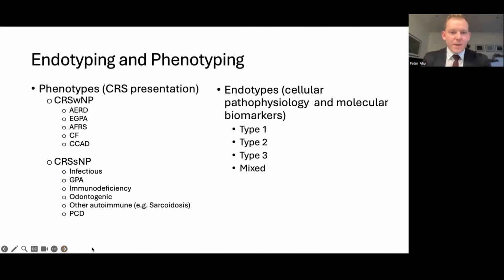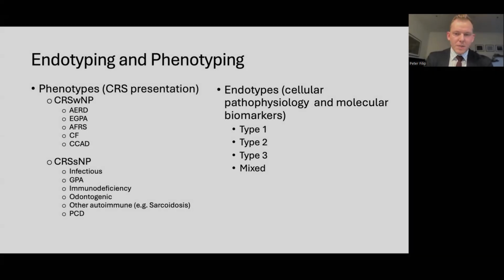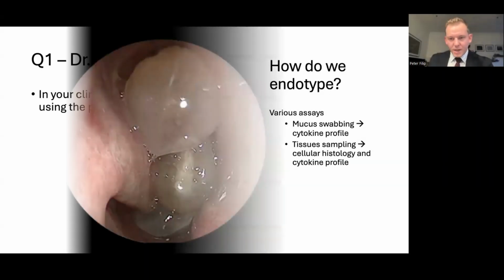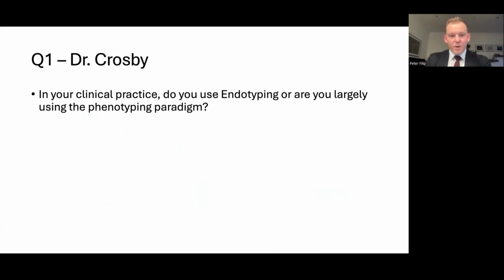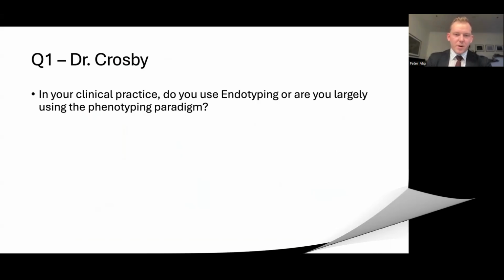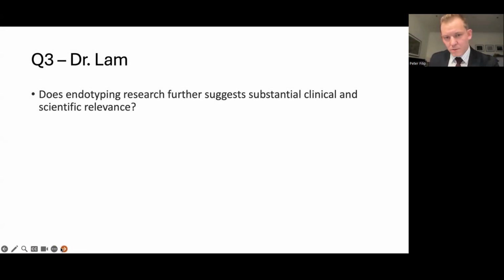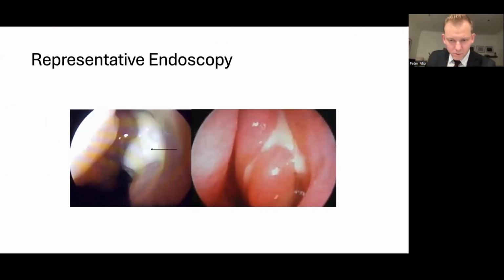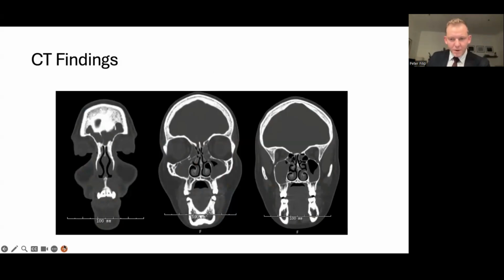AAOA-ARS Virtual Allergy and Rhinology Panel: Endotyping in Chronic Rhinosinusitis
Peter Filip, MD, FAAOA; Dana Crosby, MD, FAAOA; Kara Detwiller, MD; Kent Lam, MD; and Mona Patadia, MD, FAAOA have developed a terrific panel discussion around endotypes of chronic sinusitis.

This panel reviews the utility of CRS endotyping in clinical as well as research settings and their relevance to classical phenotypes, pathophysiology, and immunology. The discussion also encompasses the practicalities of endotyping, the necessary institutional infrastructure, and panelist preferences. Lastly, the panel focuses on recalcitrant chronic sinusitis and highlight real cases that help elucidate role of endotyping in practical settings as a potential driver for further surgical management, medical therapy, and the use of biologics.

To claim CME credit, you must be registered for the 2025 AAOA Annual Meeting, as the panel recording will be included in the meeting Pre-Work content.